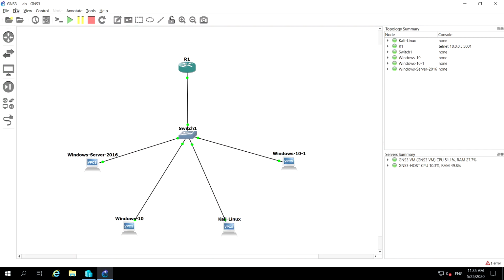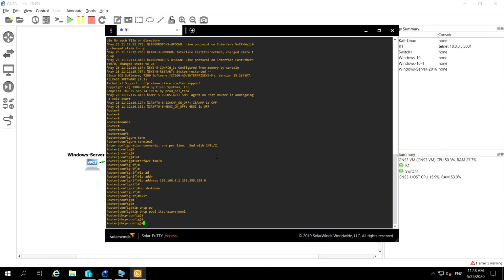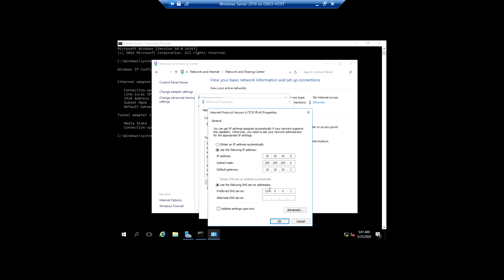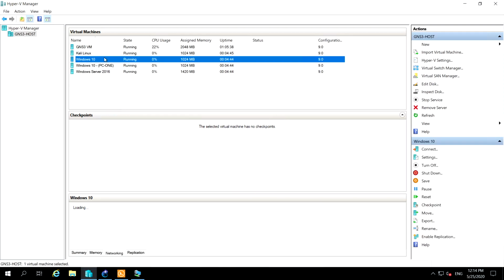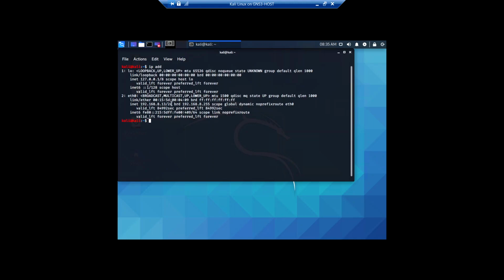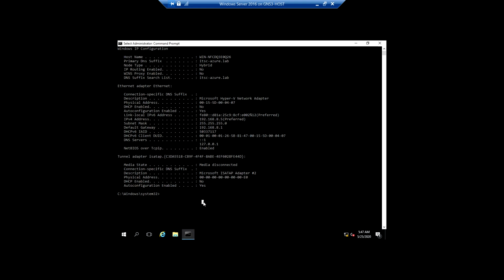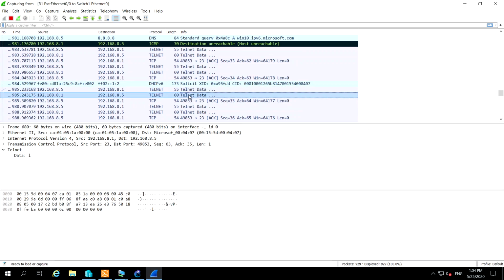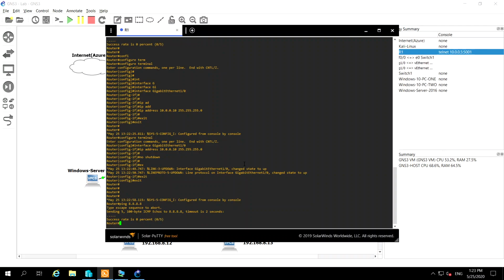Azure Hyper-V | GNS3 Lab - Network Setup